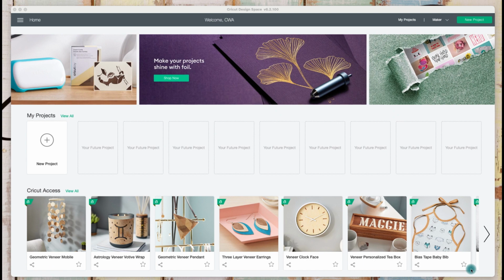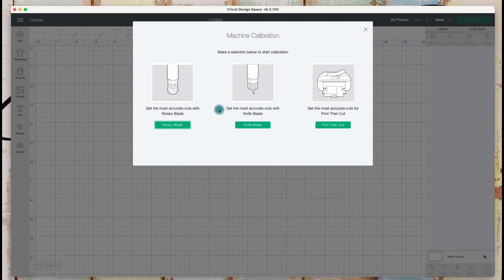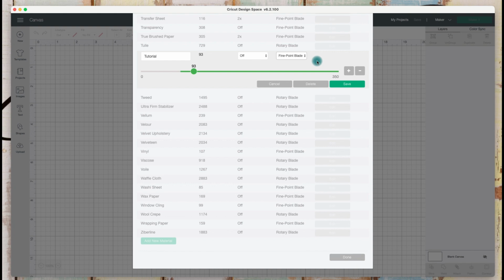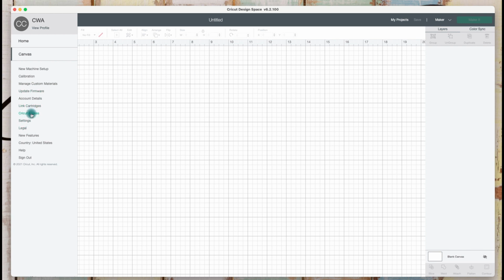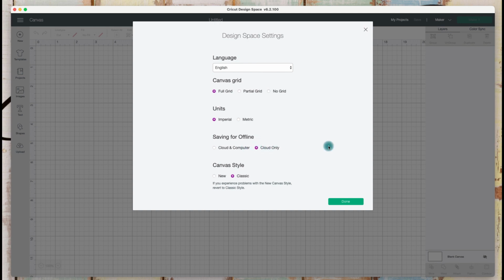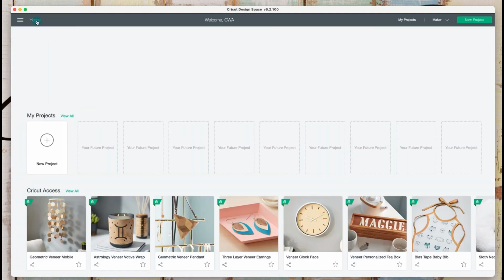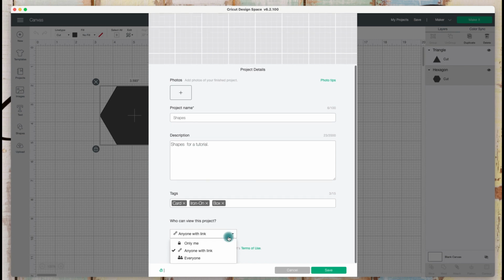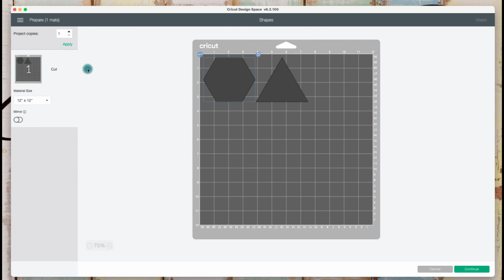The Design Space® Header - Video 3